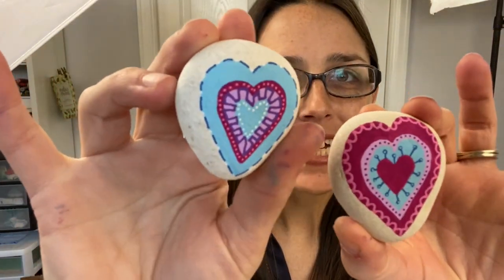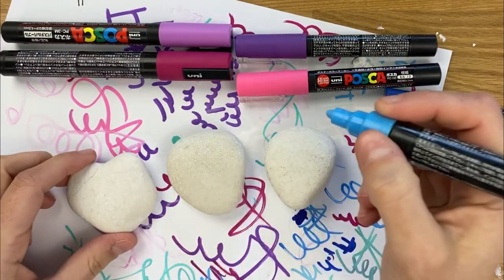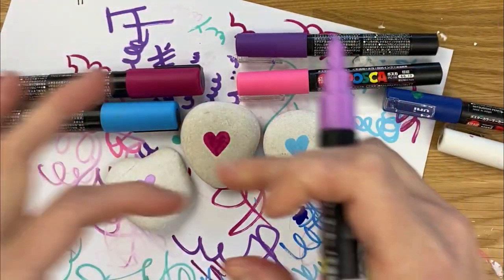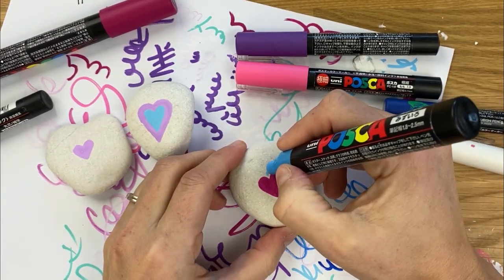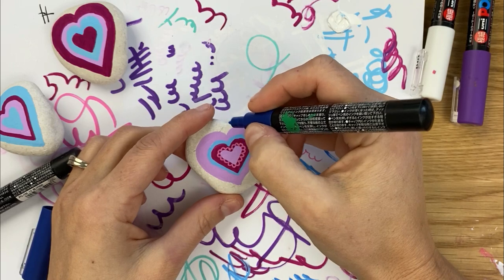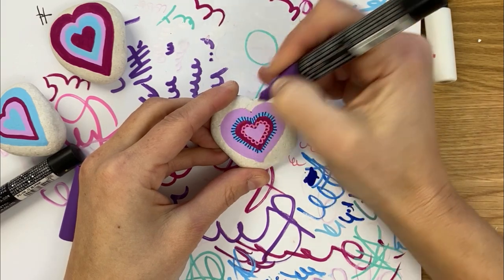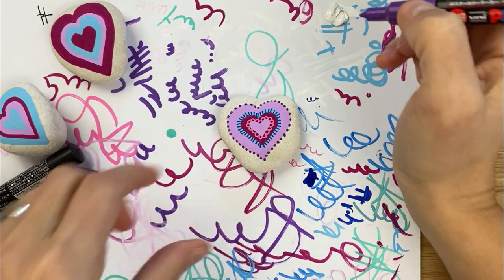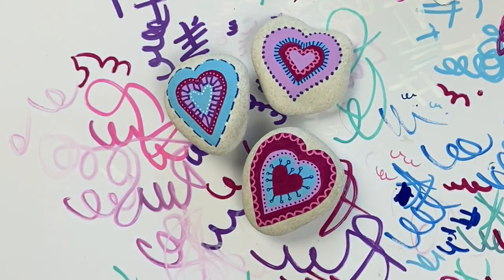Paint Pen Heart Design for Beginners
Happy Painting!!